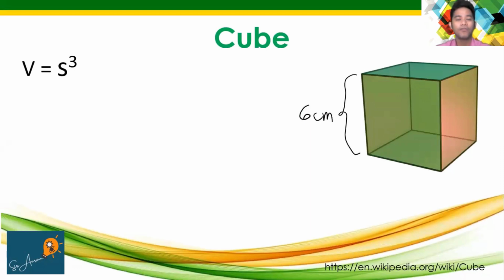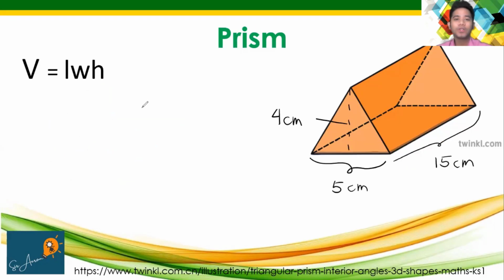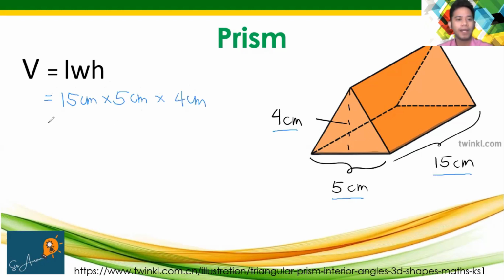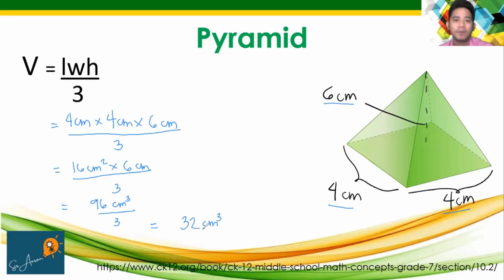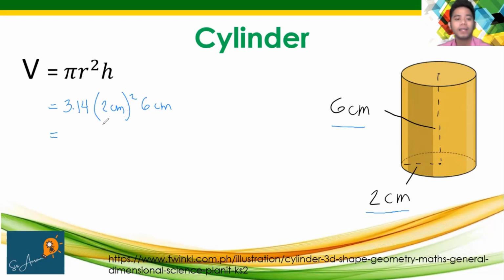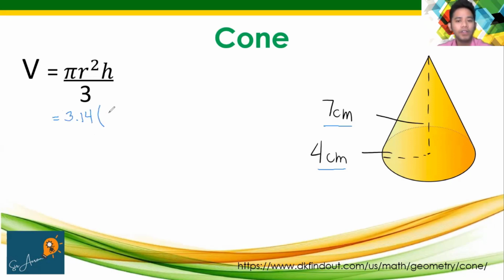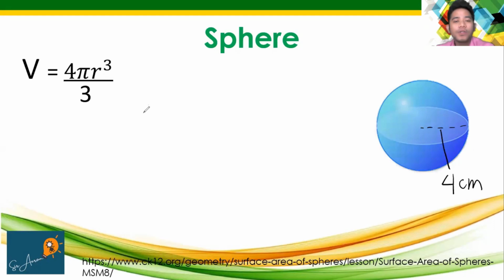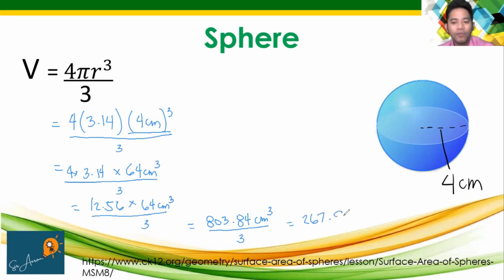Volume of Solid Figures